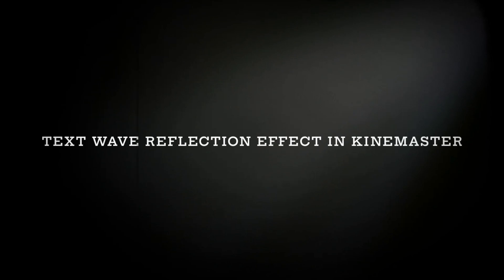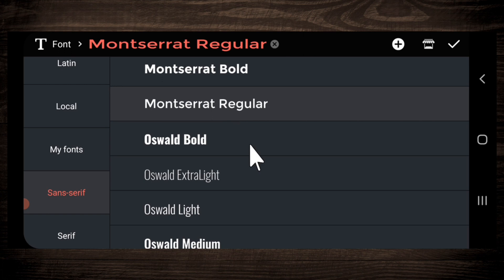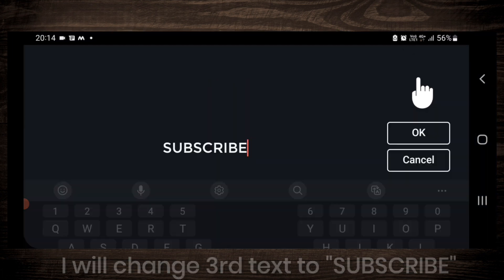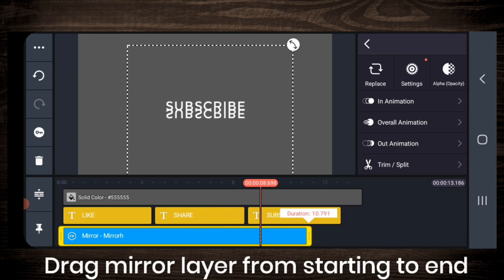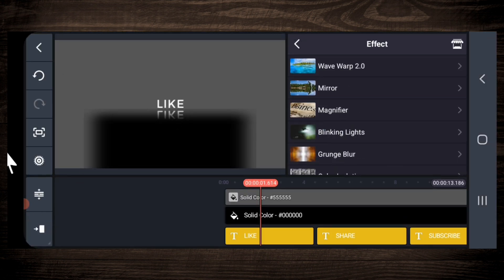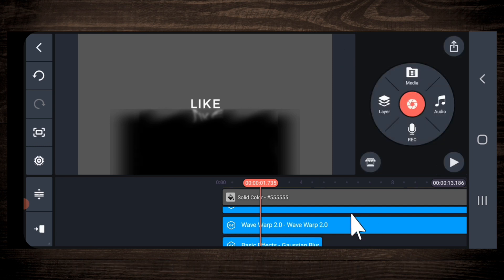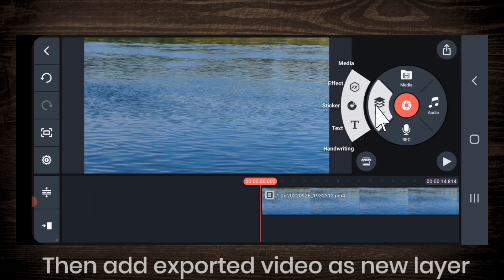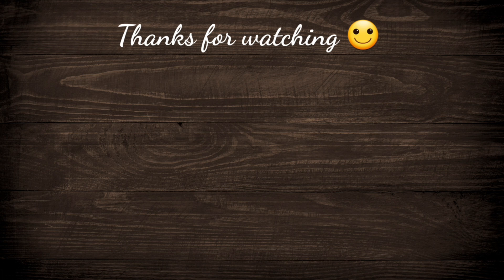Text Wave Reflection Effect In Kinemaster | Kinemaster Text Effect Tutorial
Watch this kinemaster text effect tutorial to learn 3D text wave reflection (reveal) effect in Kinemaster

✅ Timestamps
00:00

● How To Make Light Ray Text Animation In Kinemaster

1. kinemaster text animation
2. kinemaster text editing
3. kinemaster text effect tutorial
4. Text editing in kinemaster
5. Text effects in kinemaster